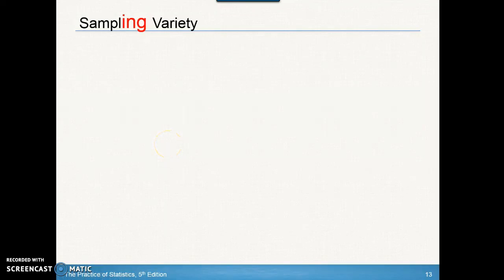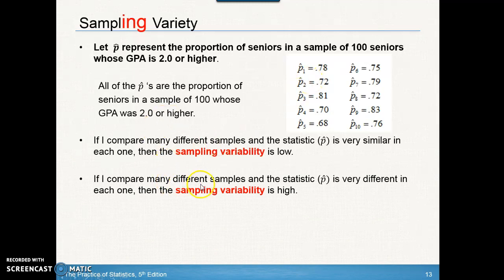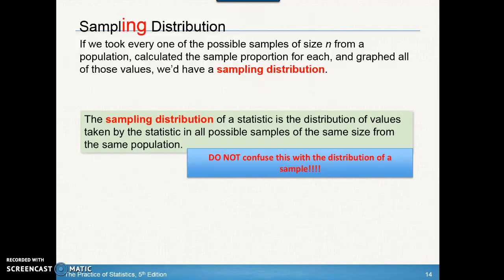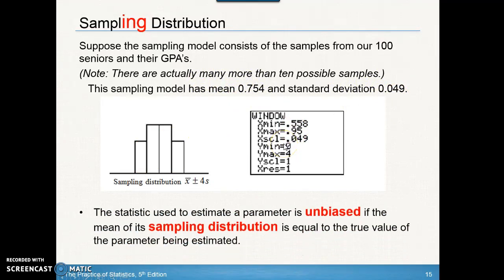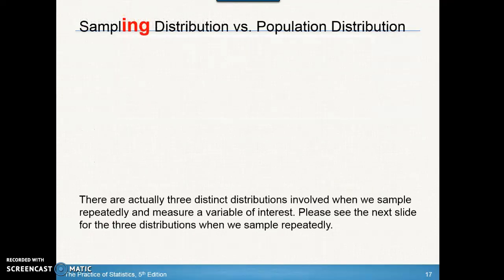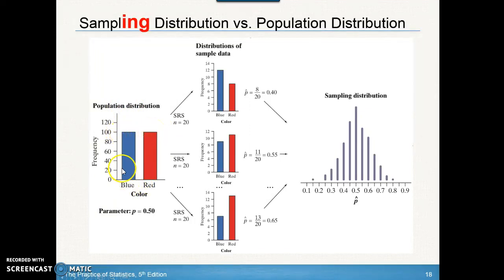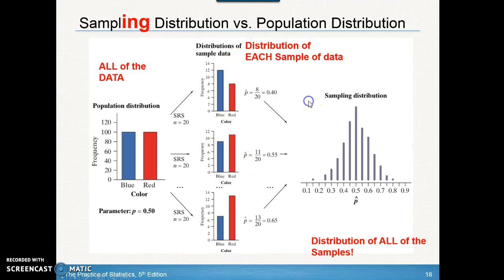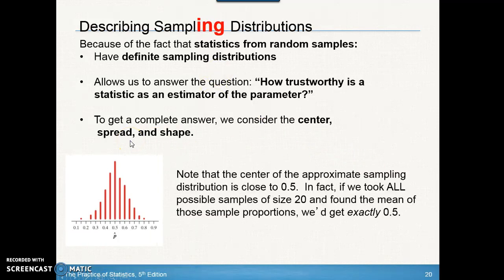6.1 Sampling Distributions Part 2